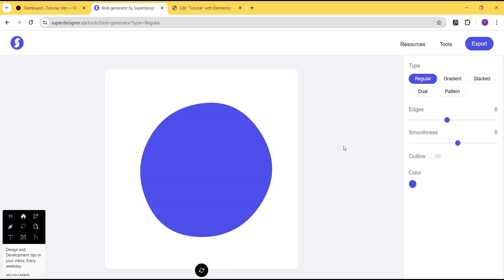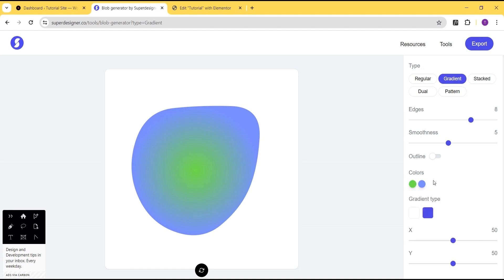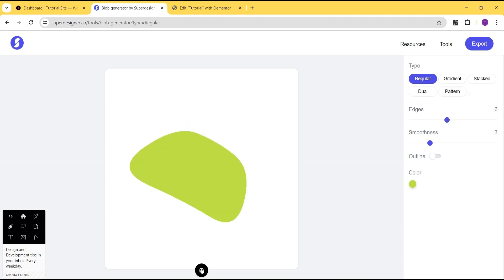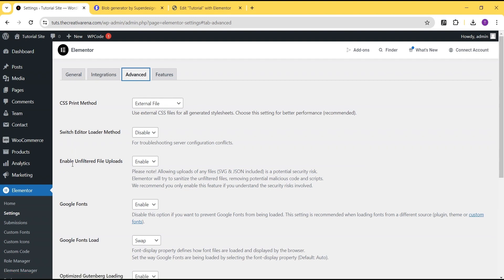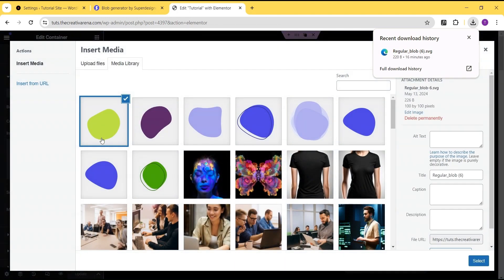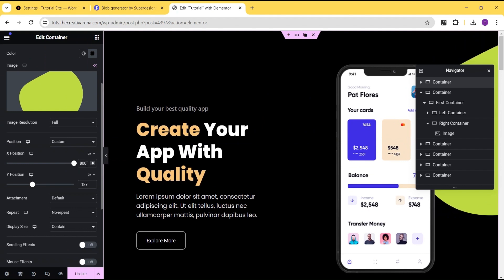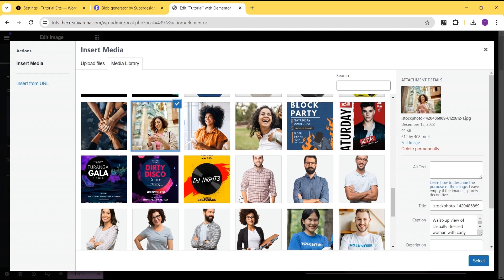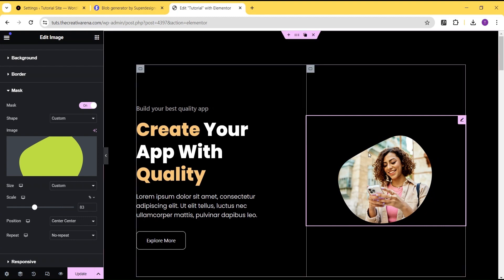How to Easily Create And Use BLOB On Your Elementor Website | No Design Skills Needed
Learn how to easily create a different types of blob shapes for free without any design skills and how to use on your Elementor website

4 Useful Elementor Design Tips and Tricks Without Code | Tips & Tricks